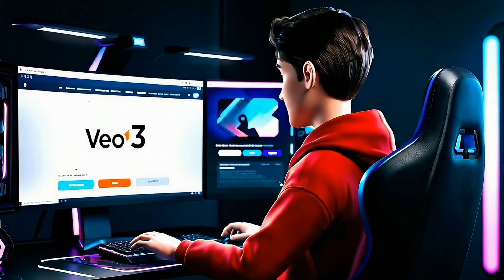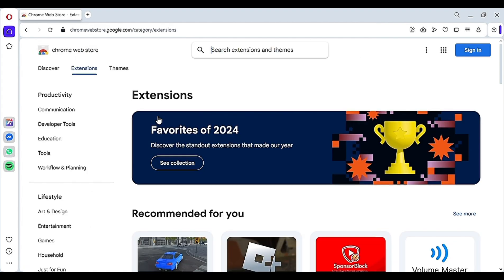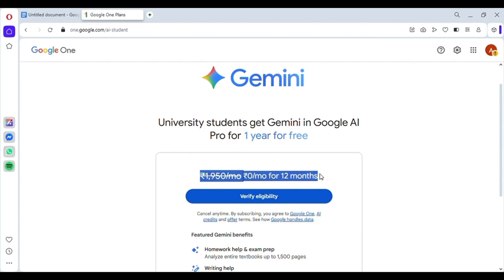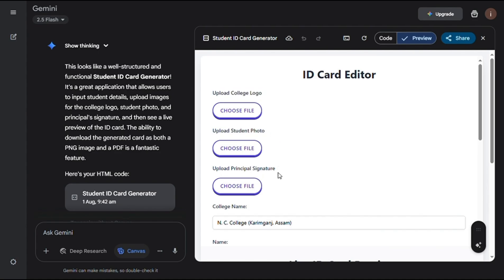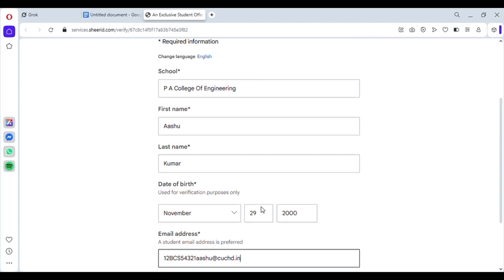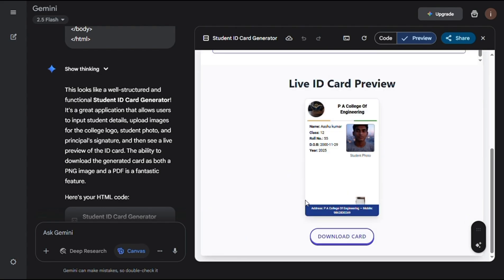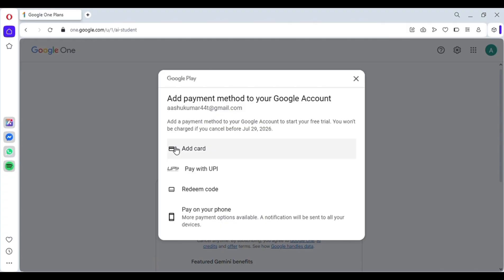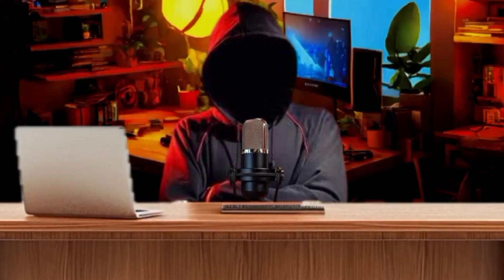How to Use Google Veo 3 for Free | Google Veo 3 Tutorial Step By Step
How to Use Google Veo 3 for Free | Google Veo 3 Tutorial Step By Step | Make Money With Google VEO 3 | New Method

Learn how to use Google Veo 3 for free with this step by step tutorial. Master the tools and techniques to optimize your content and boost your online visibility.